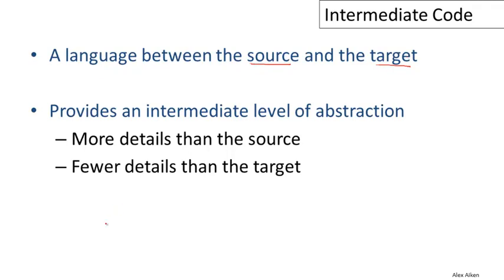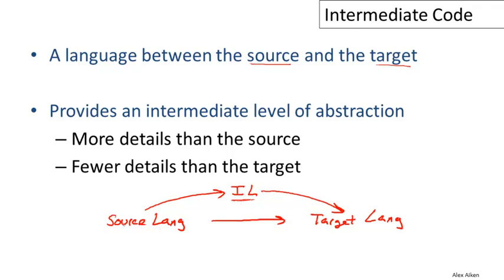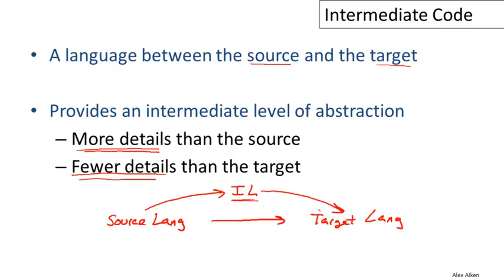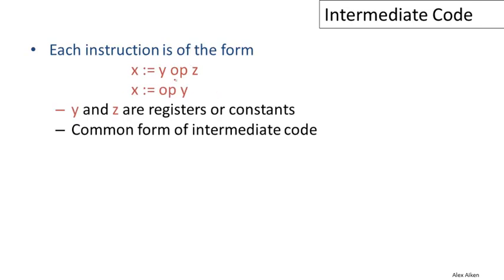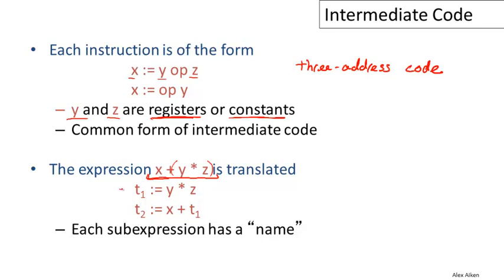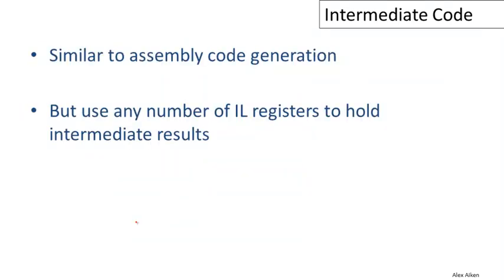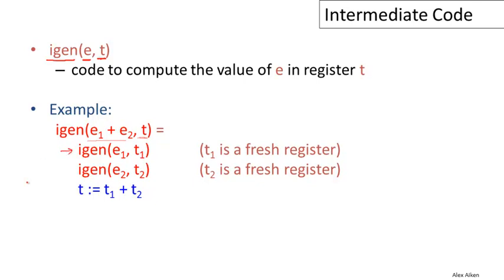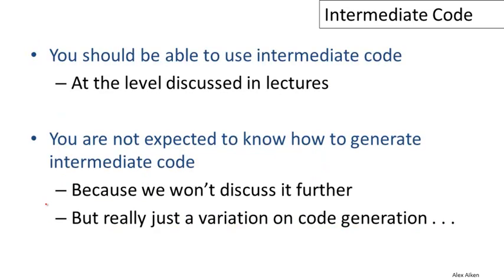14 01 intermediate code